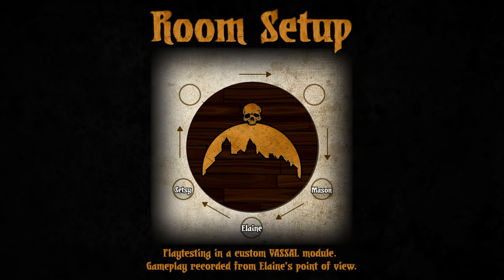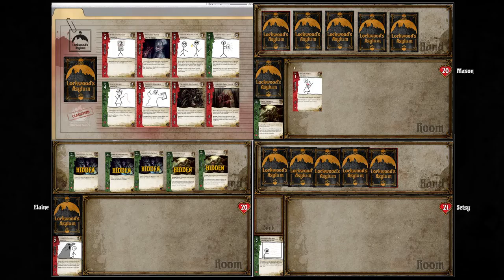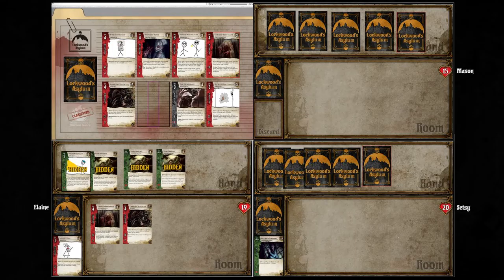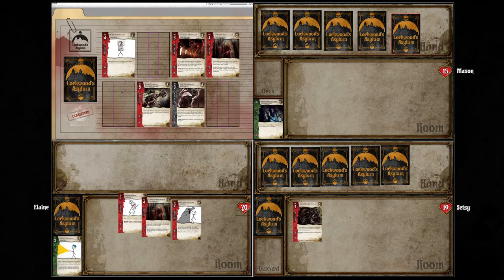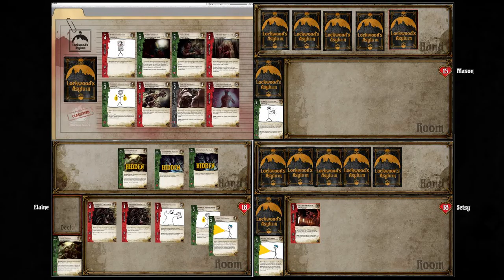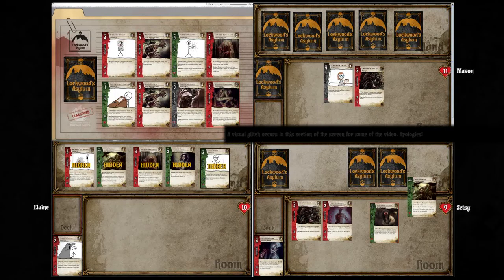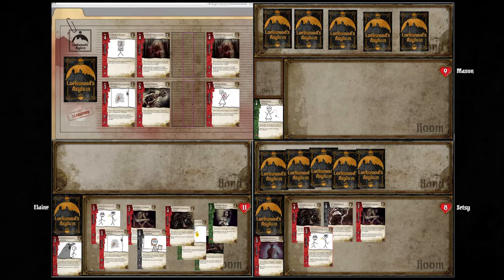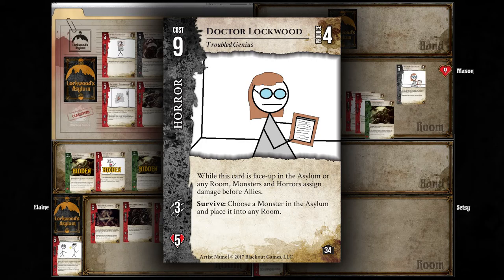Lockwood's Asylum - Playtest Video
Watch a playtest game of Lockwood's Asylum!